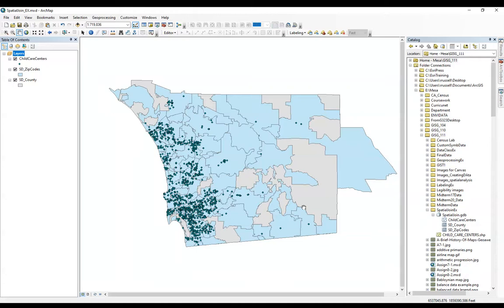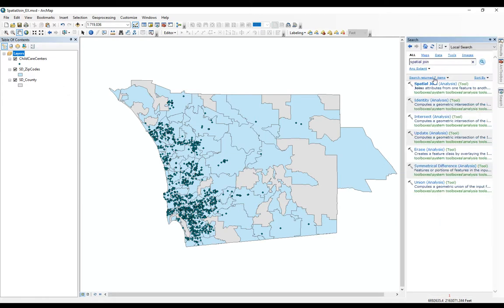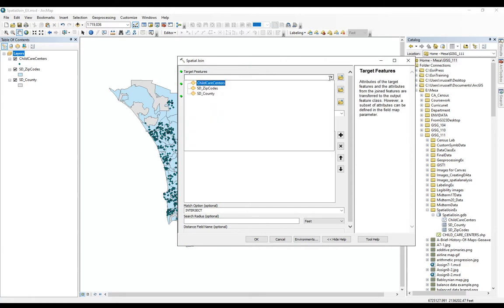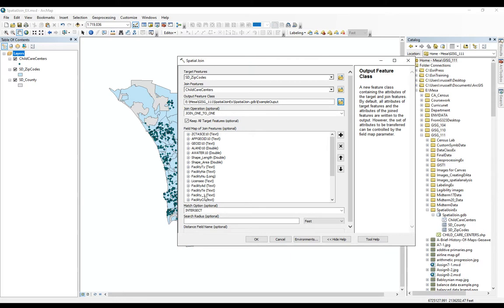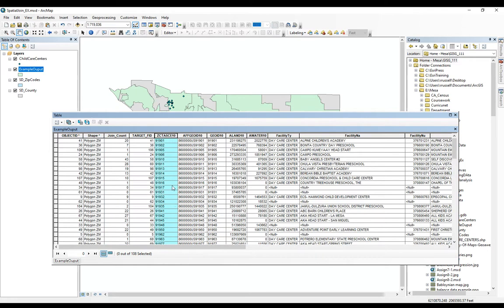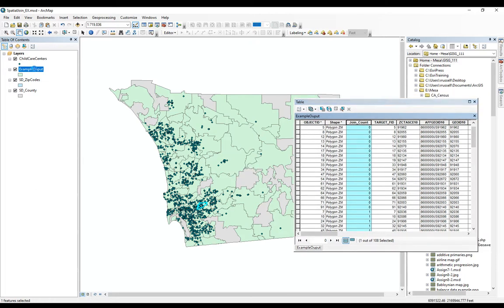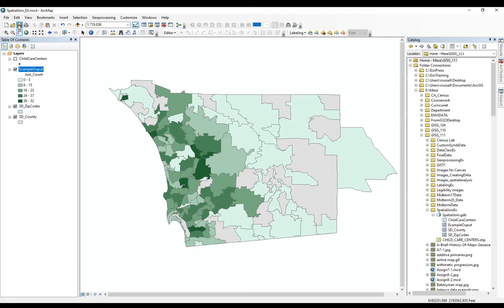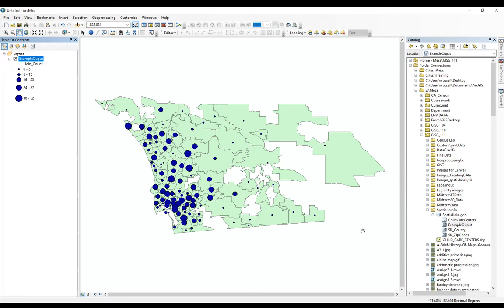Spatial Join- Points to Polygon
This video demonstrates how to do a spatial join in ArcGIS Desktop 10.6